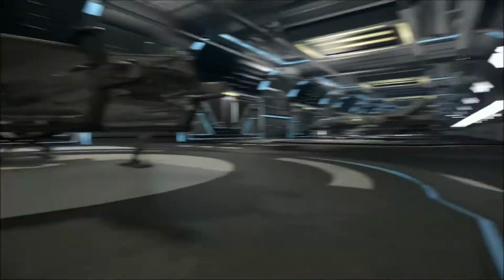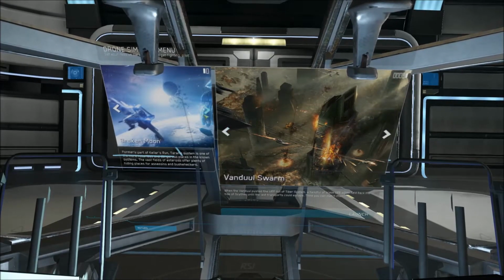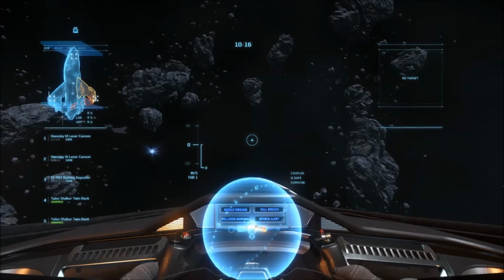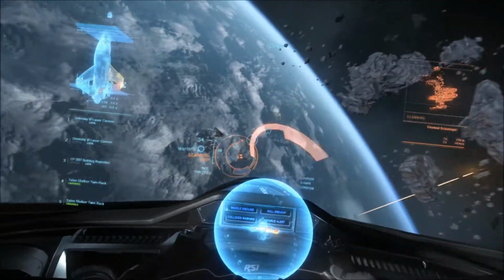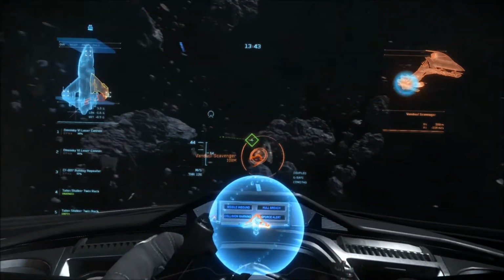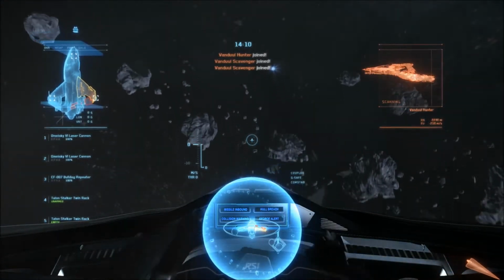Star Citizen Hangar Update Arena Commander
It's here!  Arena Commander AKA Dogfight Module is finally out, and it's actually pretty damn awesomesauce for an alpha release.  It's extremely stable and has a decent number of features.  Just wish I could customize my controls.  I'll release more videos of the other ships and levels later on.